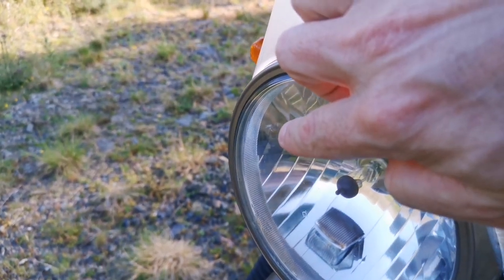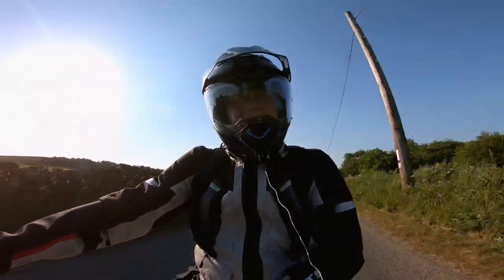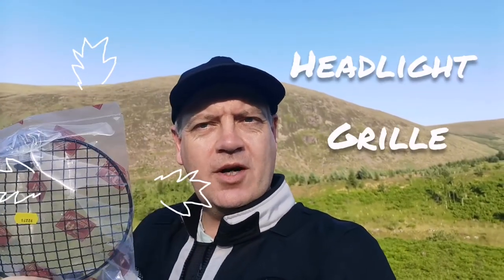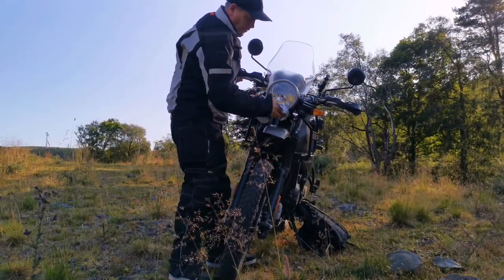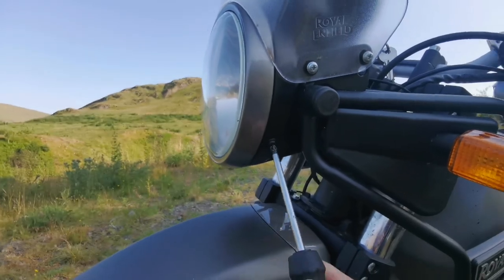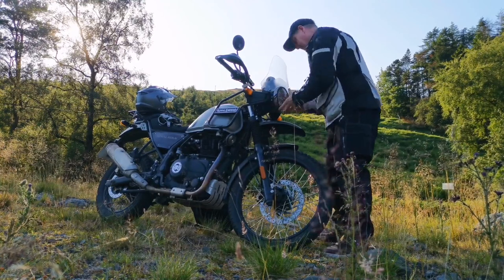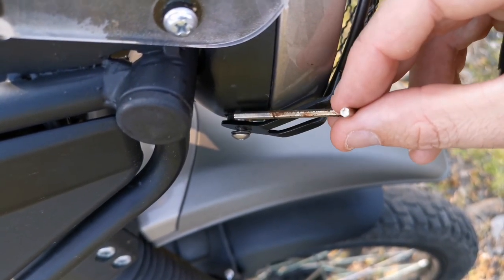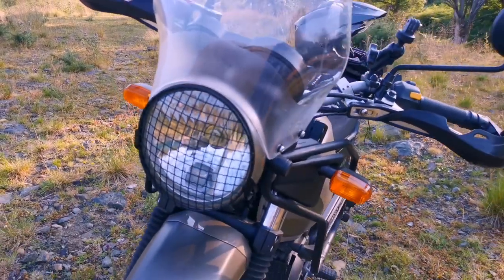The best headlight grille? I install a mesh guard from Hitchcocks on the Royal Enfield Himalayan.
In this video I instal a headlight guard grille from Hitchcocks on the Royal Enfield Himalayan. Protects your headlight from stone chips when you are on or off road. This simple mesh guard mod can save your headlight from stones and clips, scratches. It takes no more than a few minutes to install this important modification. I prepare the Himalayan for long distance motorcycle travel around the world. I do motovlogs, tips tricks, reviews and installs on this adv channel.

Wee Jaunt.